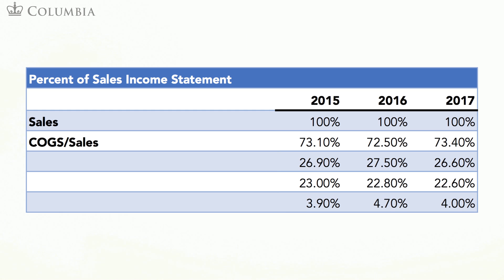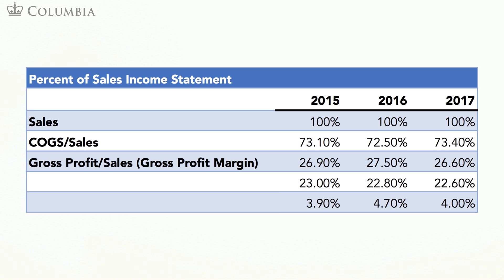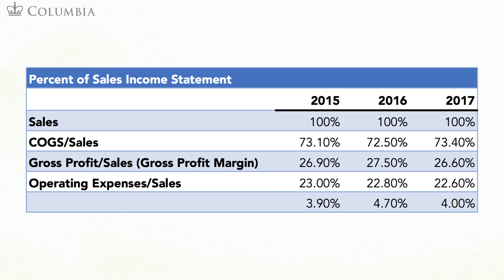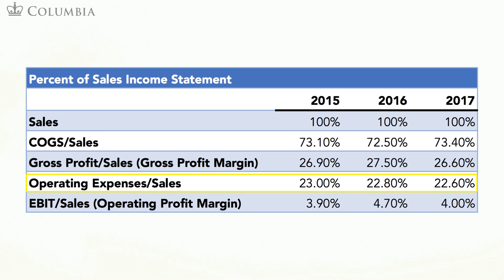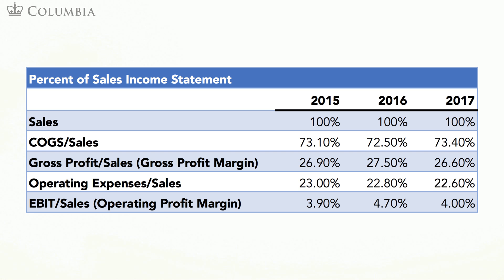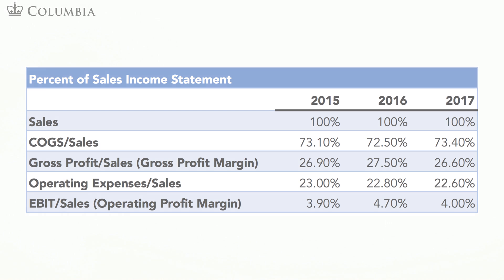MOOC CORPFIN2x | COURSE 2 | 3.4 Percent of Sales Income Statement